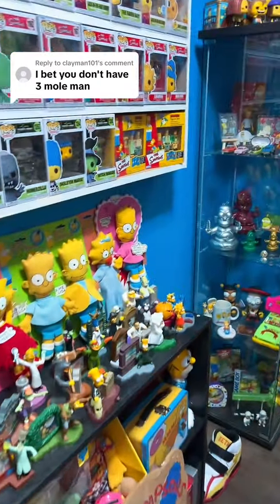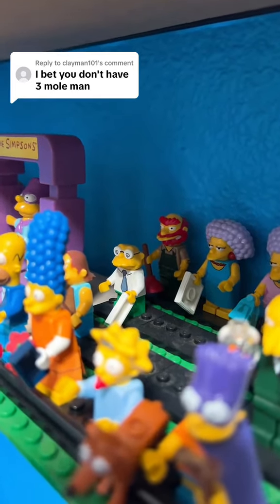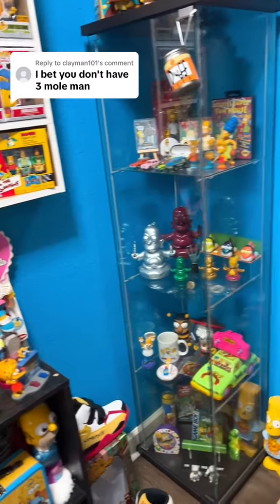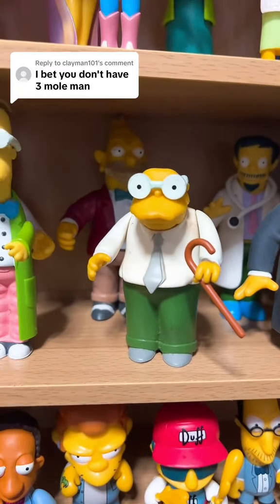Do I even have 3 of Moleman.....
🏚 I sell all sorts of Simpsons goodies on my store, check it out!